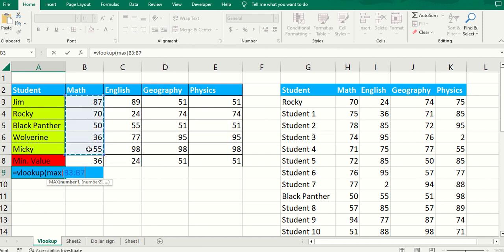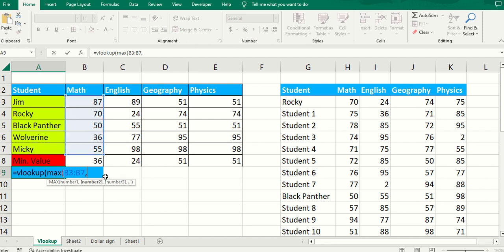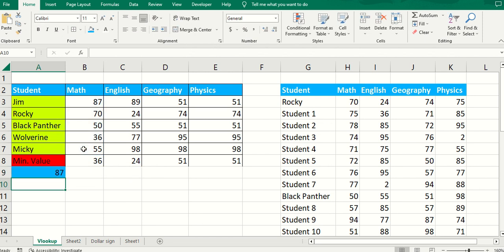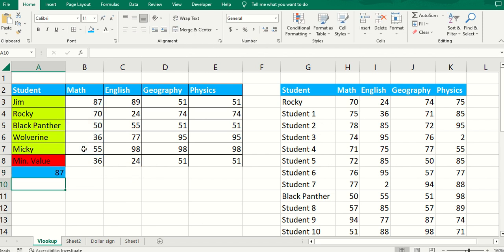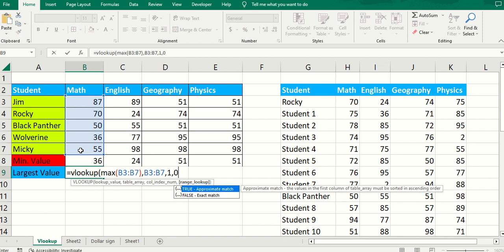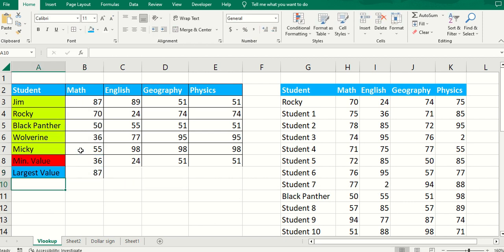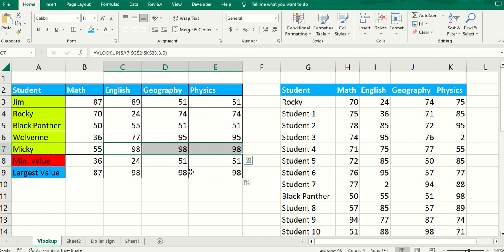How to find Largest Value from the given data set using Vlookup in Excel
You have a large data set and you want to find out the maximum value, here is the video for you.